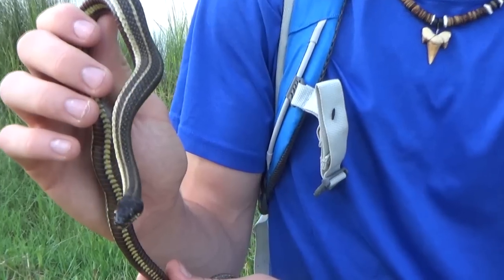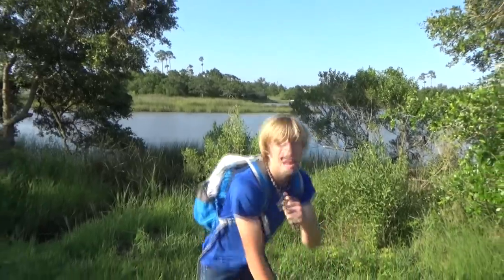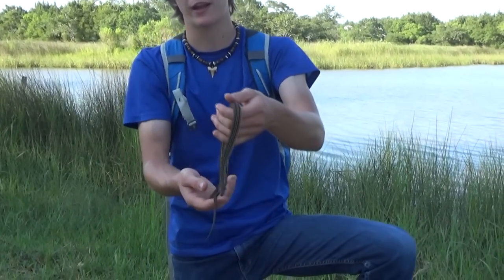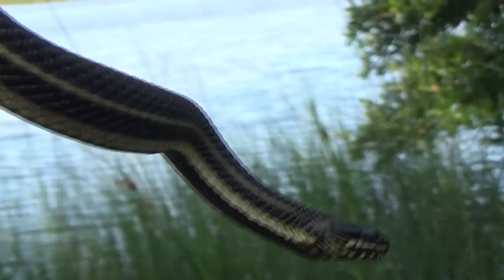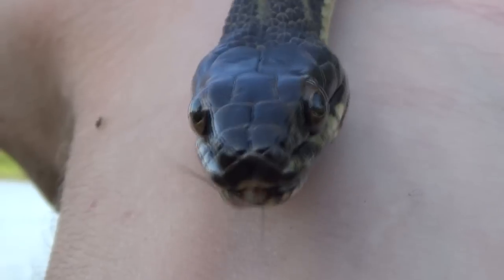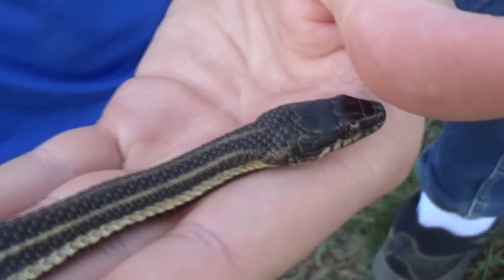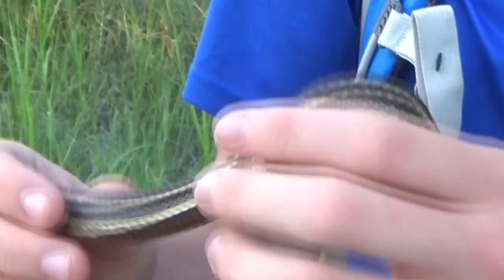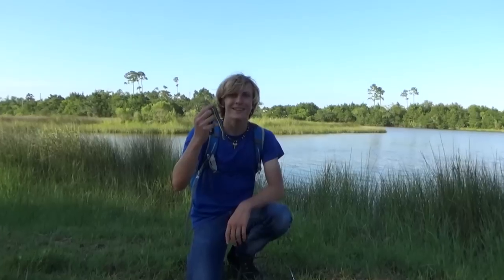Super Rare Marsh Snake!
Louisiana's marshes are a very unique environment for all sorts of rare and endangered species. From turtles, birds, and fish, to even snakes! And today, we found a pretty rare one! The gulf salt marsh snake!
Join Cajun Boy (Zachary Gray) as we get up close with a super rare marsh snake! As always we hope y'all enjoy this video! :D

Gulf salt marsh snakes are a species of specialized water snake, that only live in brackish water (a mix of salt and fresh water) marshes. These snakes live very secluded lives, and since their habitats are so vast and unexplored, these rare snakes are often times only seen after hurricanes. Salt marsh snakes are a more common marsh snake that live in this area, and can be found in the same way. They both have a striking resemblance to ribbon snakes and garter snakes, and are often confused as such. Catching snakes like these takes time and effort, so there's very few studies being done on the species. While they are presumed to be in large numbers, their habitat is being devastated, and marshes are being destroyed all across the gulf coast, pushing these rare snakes into smaller and smaller habitats.